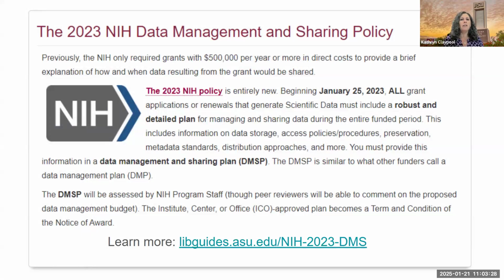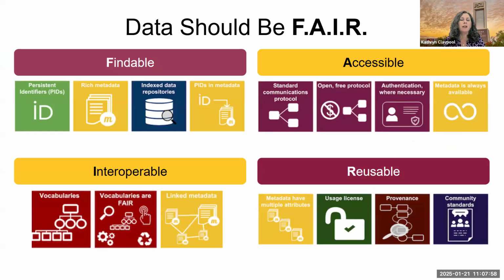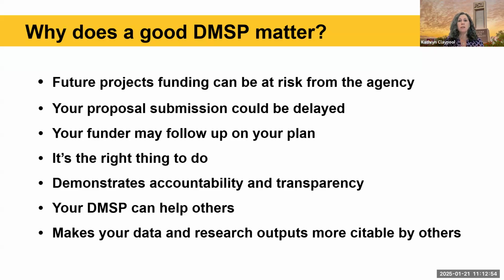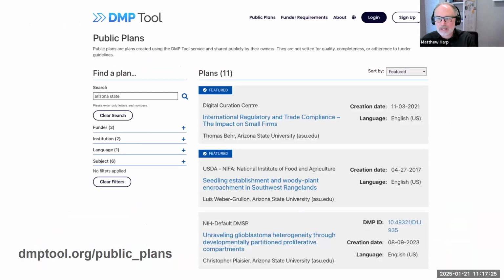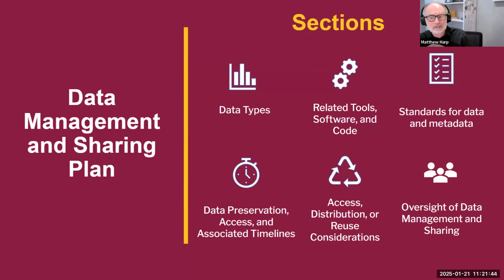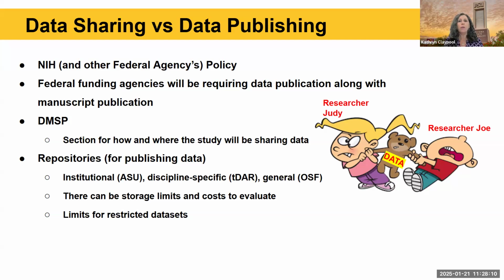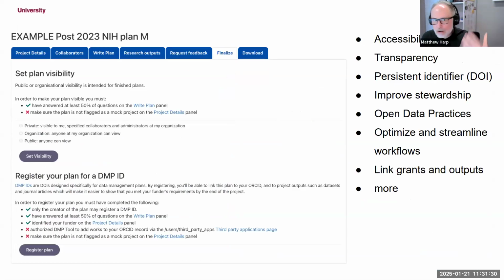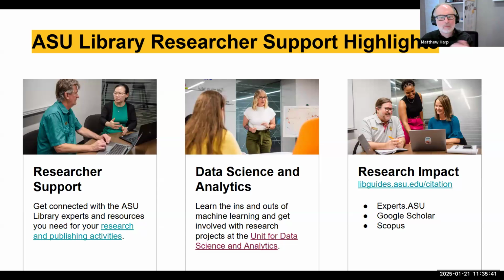FY25 PDW #10: You Need Supplementary Documents More Than They Need You